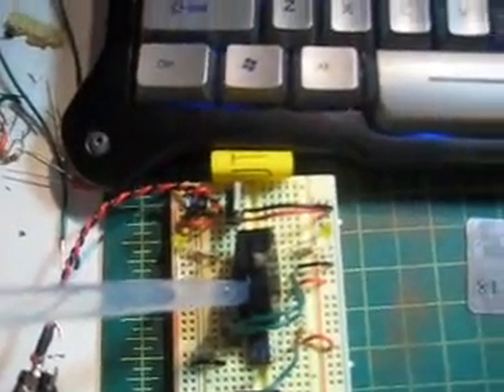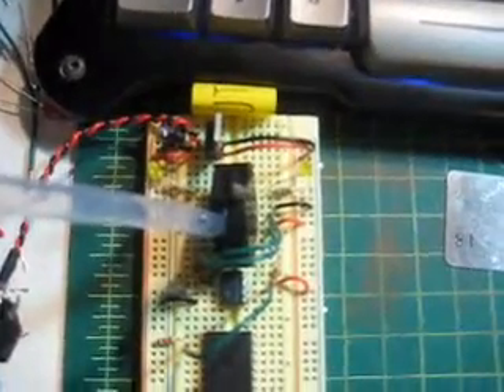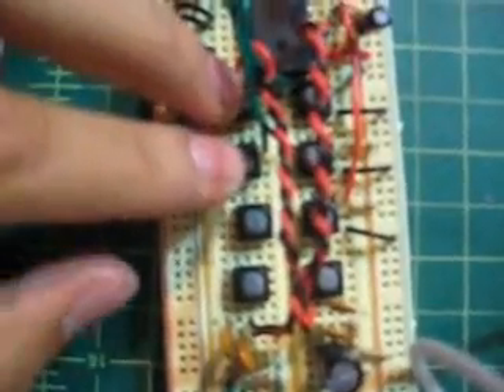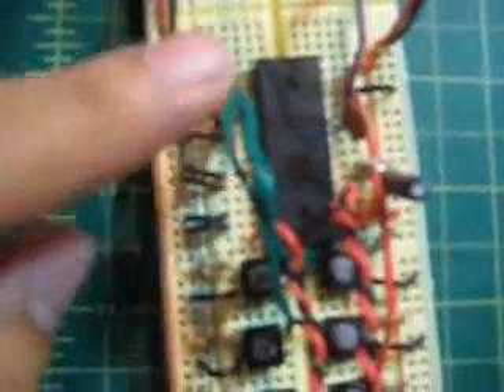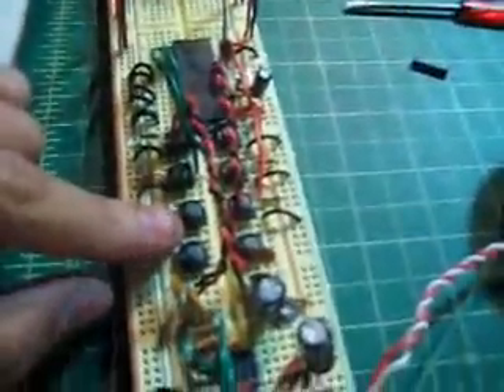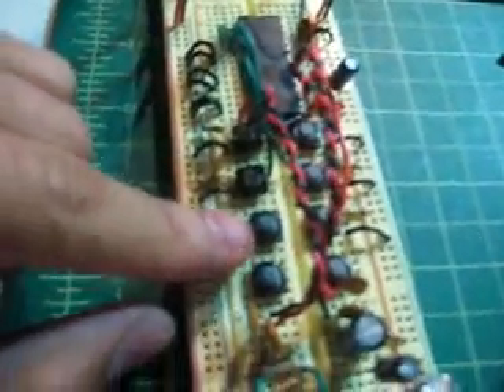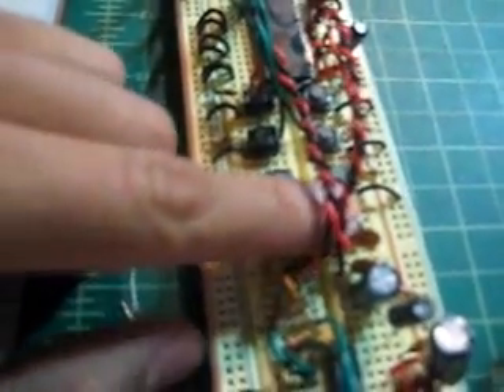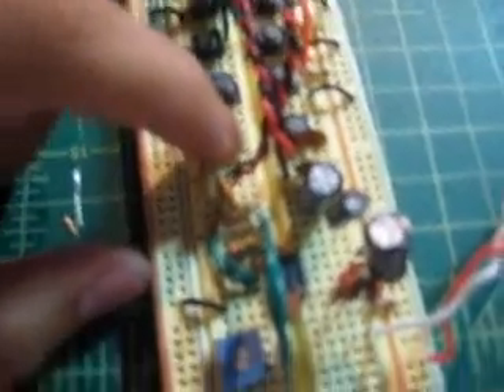Drute Development 3: instrument sample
Here I use the address bits of the winbond chip to control the sample being played. The PIC controls playback rates as it receives pressure information from the MPX10D. This translates to speed(greater speed is greater pressure).